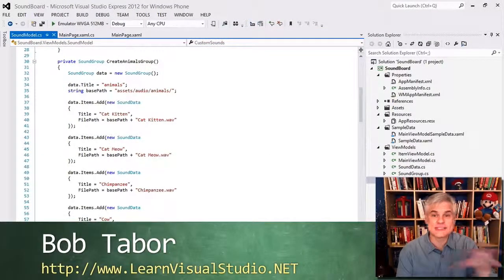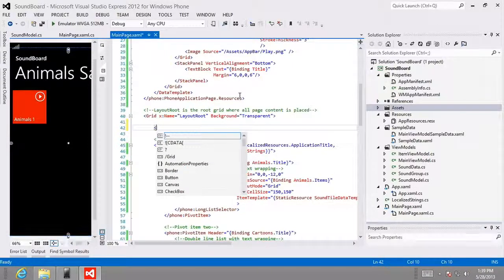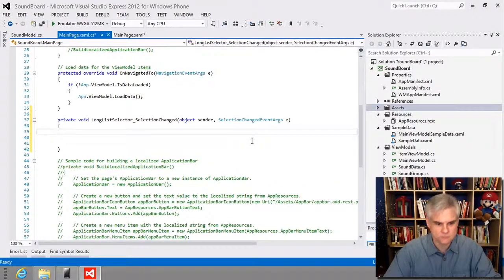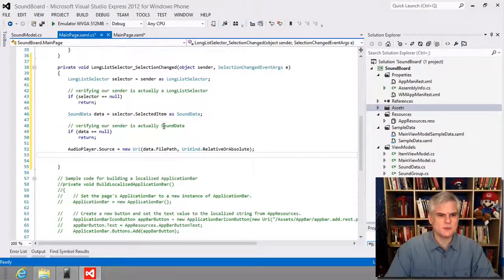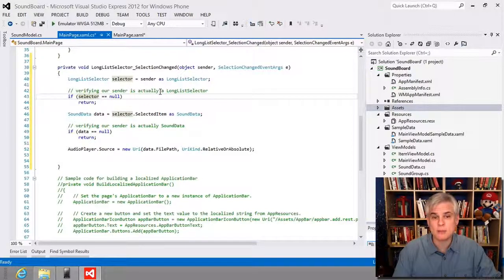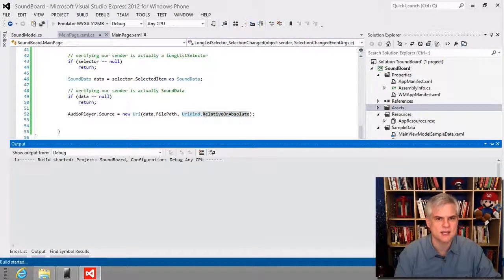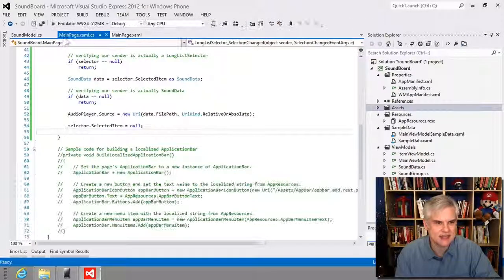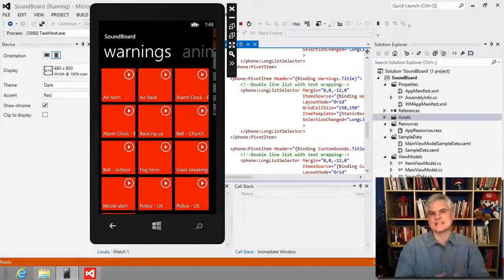Part15 Absolute Beginners Series For Windows Phone 8